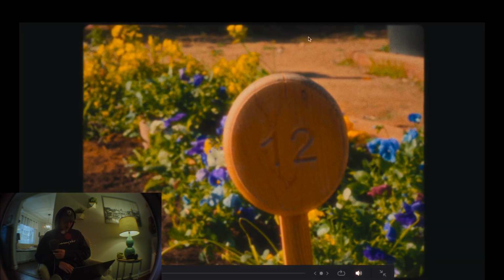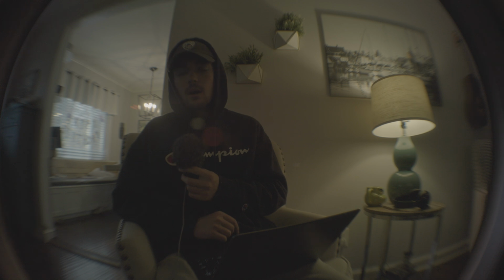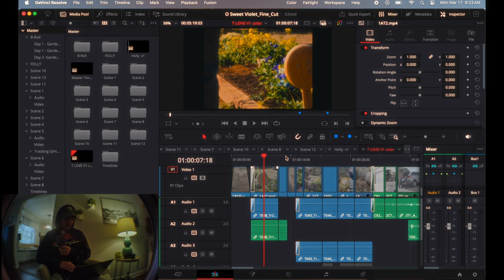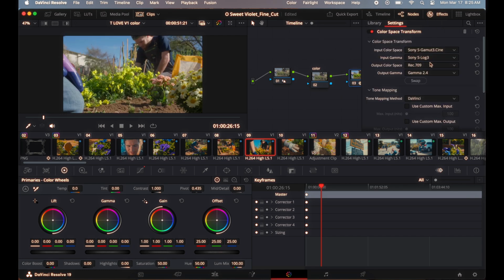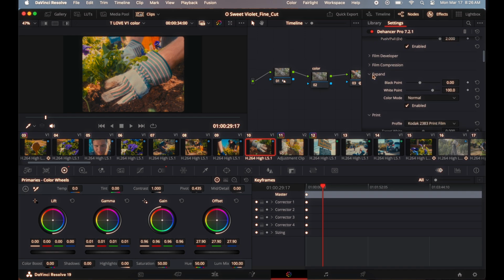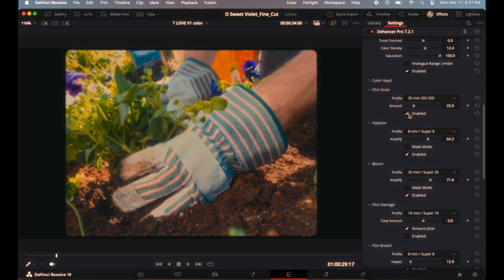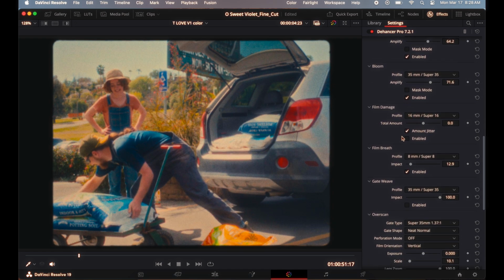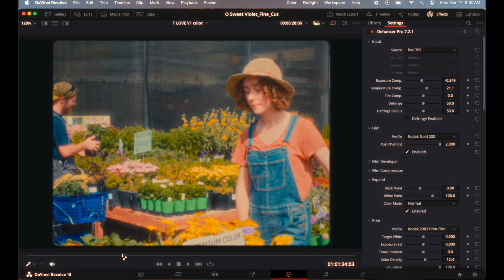16 mm film emulation with DeHancer